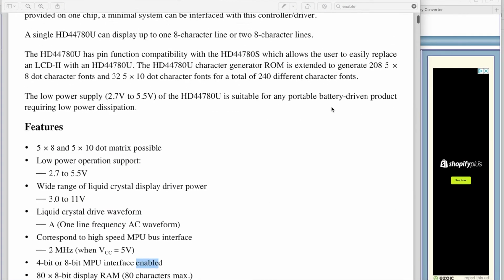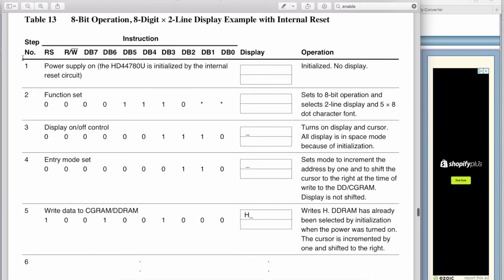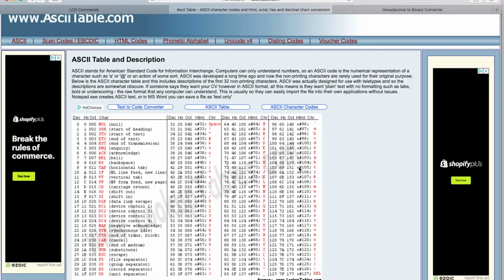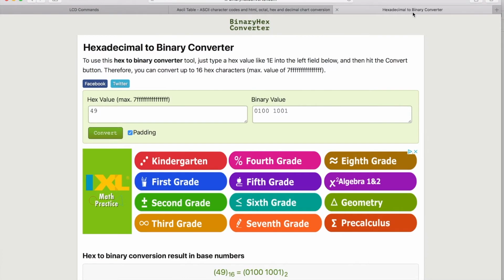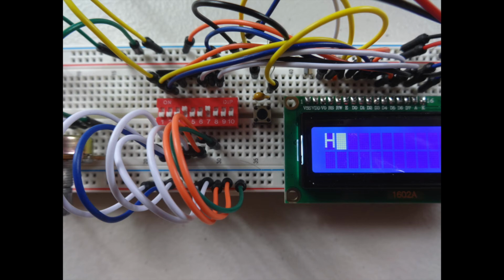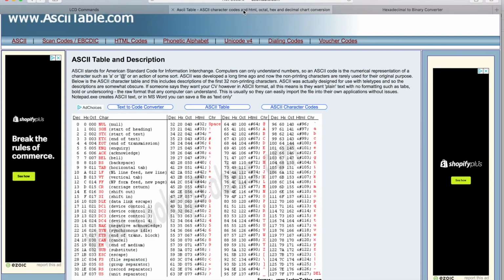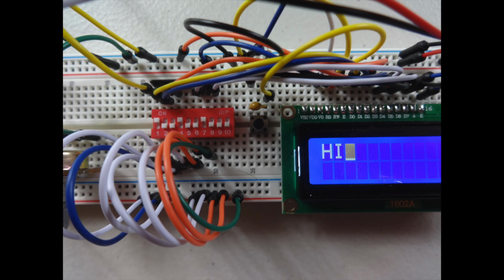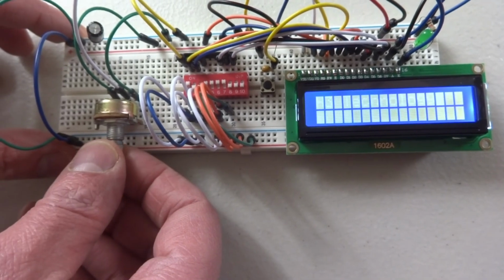Learning Electronics - Hand Program An LCD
In this video, we wire up liquid crystal display (LCD). It's a 2-line, 16X2
LCD, which is readily available and inexpensive. We program it using dip switches, which is tedious, but it is a good lesson in learning what is involved to display characters on an LCD.